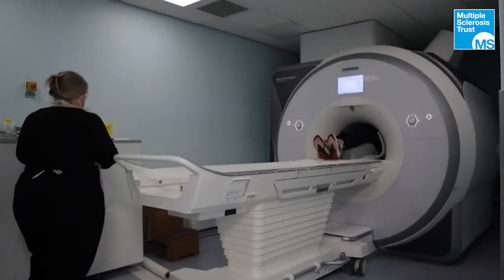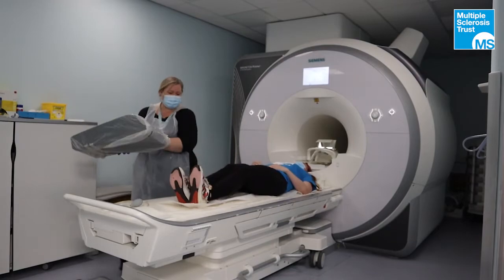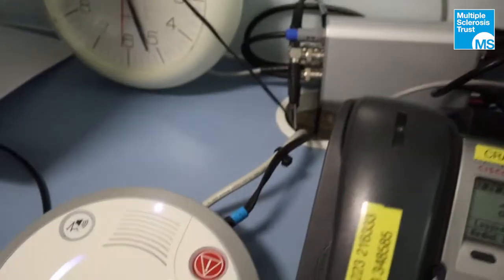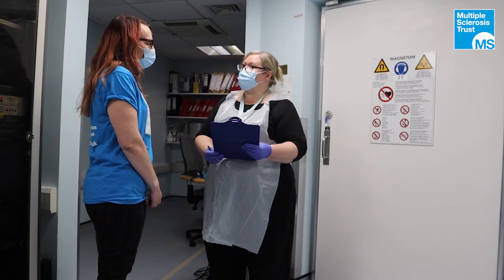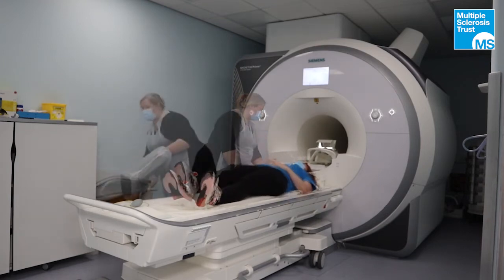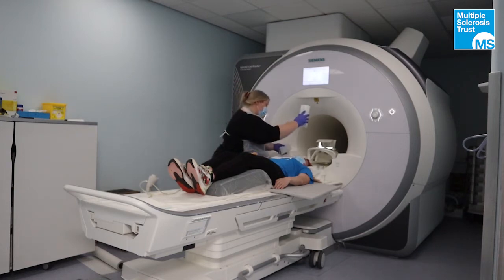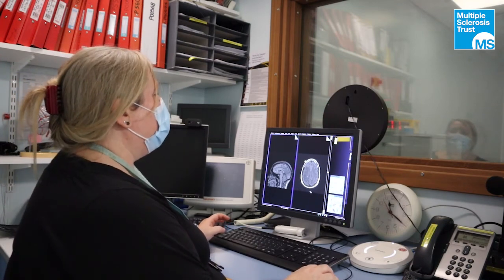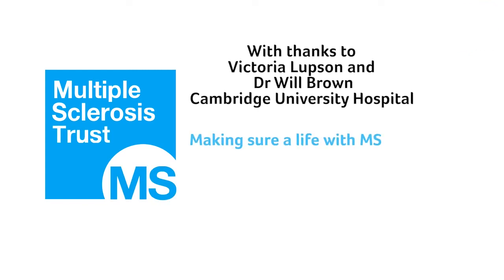What is it like to have an MRI scan?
An MRI scanner consists of a larger tubular magnet with a bed that slides out from the hole in the middle on which the person being scanned lies. This scan can detect the scars caused by MS which show up as little white patches and are usually called lesions. An MRI scan is often used in diagnosing MS.

In this video we find out what it is like to have an MRI scan, what happens during the scan and how you can prepare for one

A big thank you to Victoria Lupson and Dr Will Brown Cambridge University Hospital for the help in filming this video.